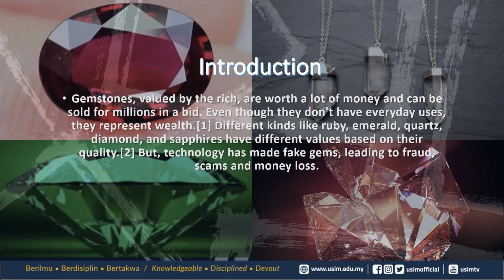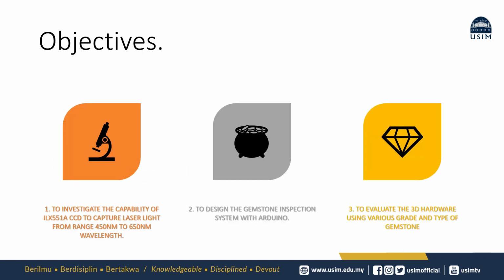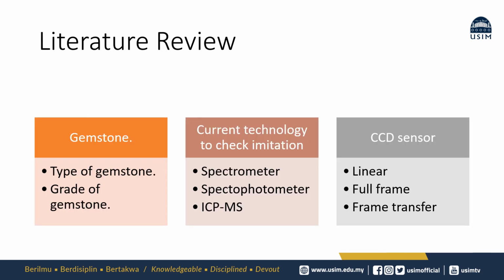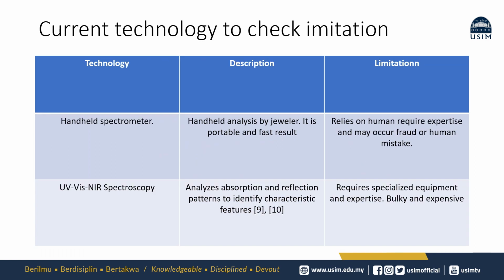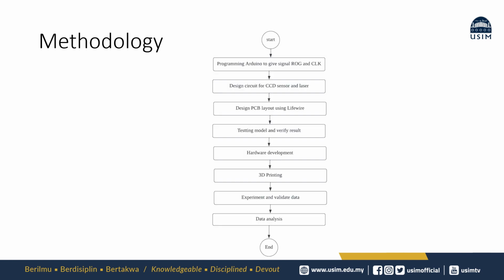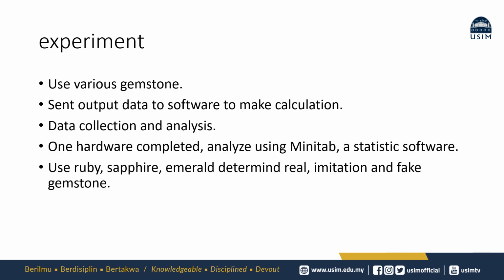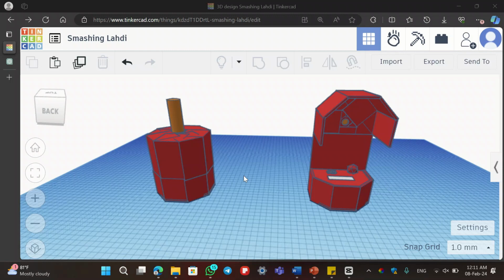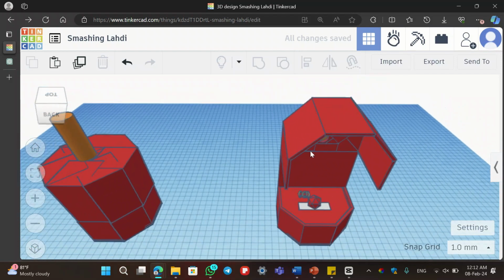CCD-Based Authenticity Testing System for Gemstone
This is just proposal and planning project. It is still in experiment phase.